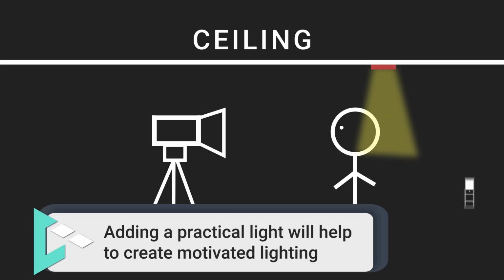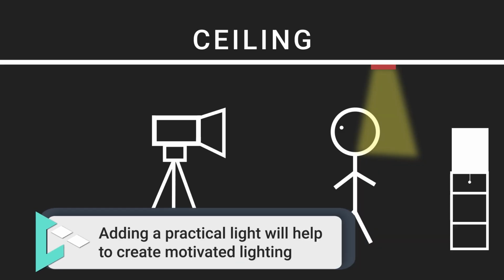Small Space, Big Production: Framing Tricks That Work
Looking to film your new video, with all your new lights and fancy equipment. But wait...Your ceiling is pretty low and you don't have much space. Well here are some tips and tricks on how you can film more effectively with a low ceiling.